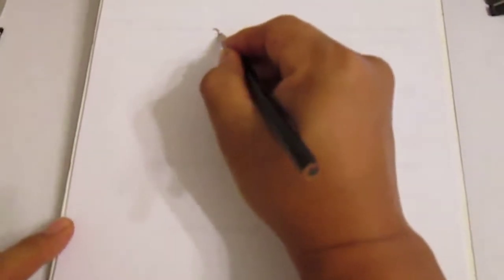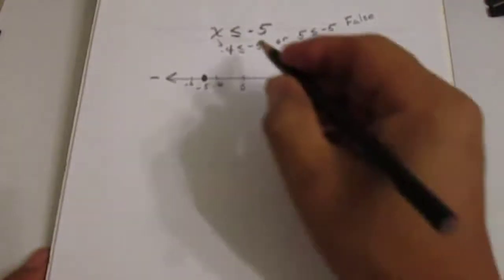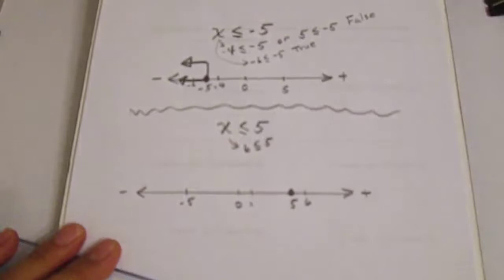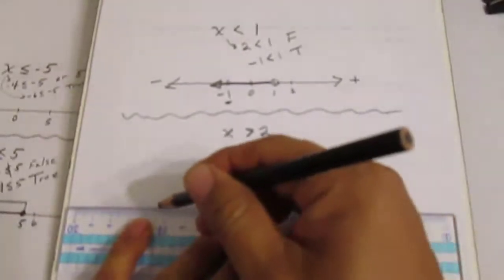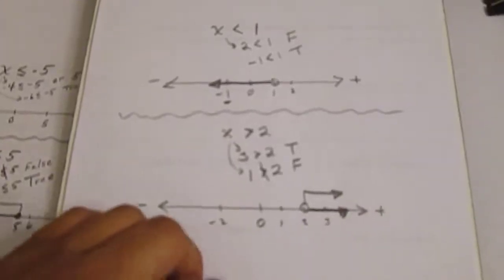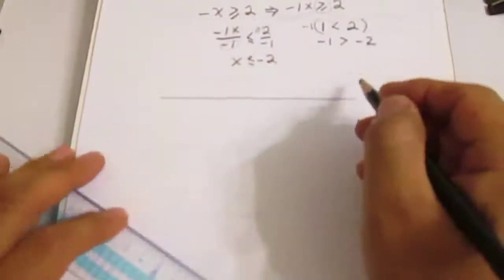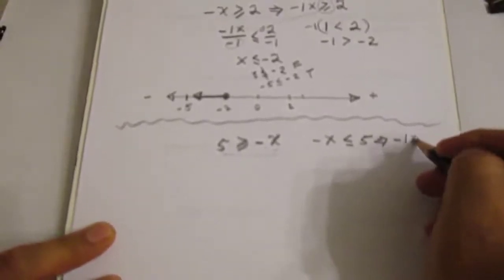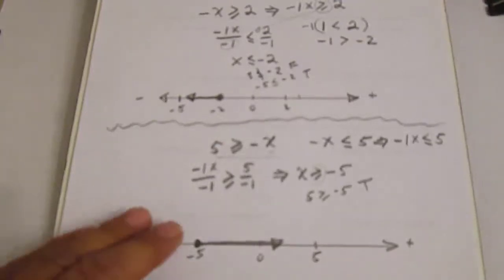Algebra Inequalities introduction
This is an instruction, tutorial and educational video for Mathematics, MATH. Algebra and pre-Algebra. Inequalities are quite confusing at times so my experience come in to use. I have paid close attention to my right brain students for their learning styles. My channel is different from the rest because the video shows in depth of knowledge about the subject by why and how and more. This video caters to those who are struggling in Math. subject and it will end up loving the subject. This style of teaching will reduce most of the memorization and increase one's capability of solving problems.